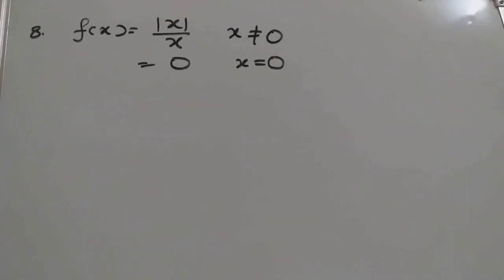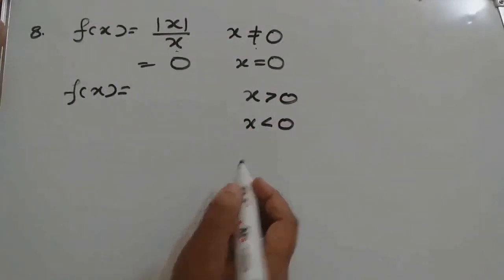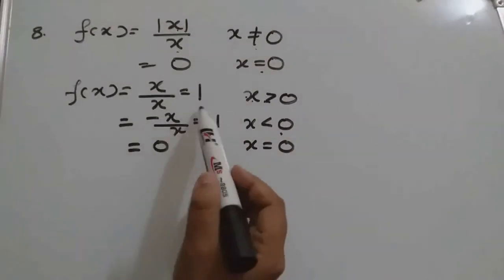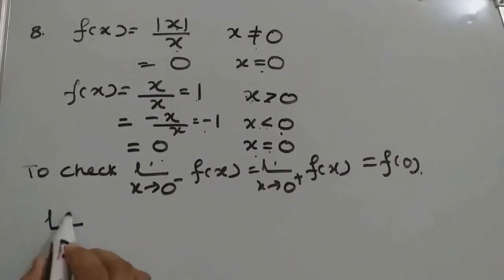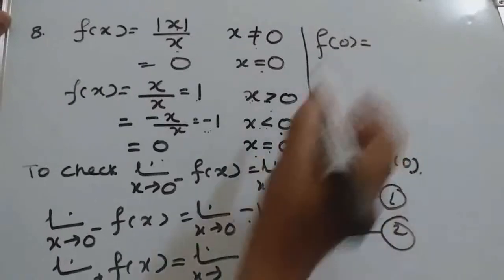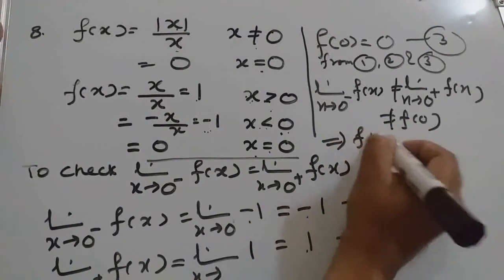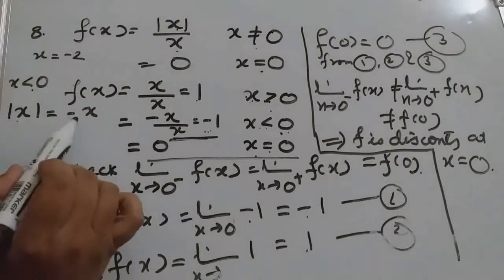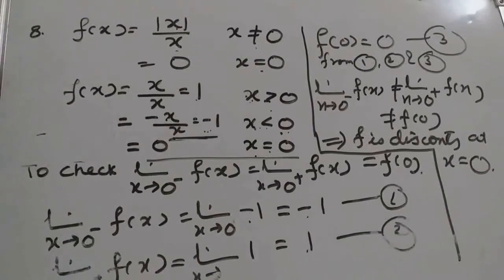Continuity || Exercise 5.1 || Question 8